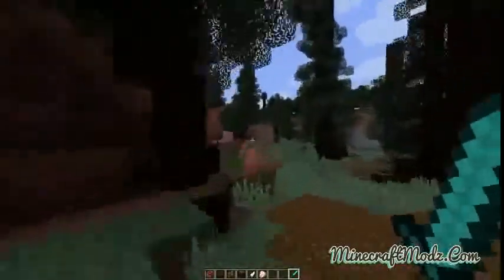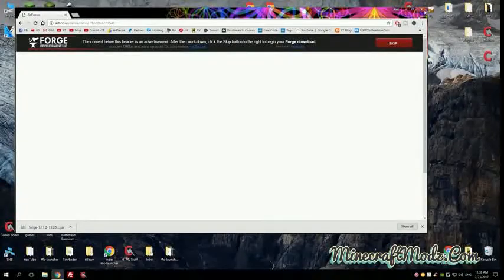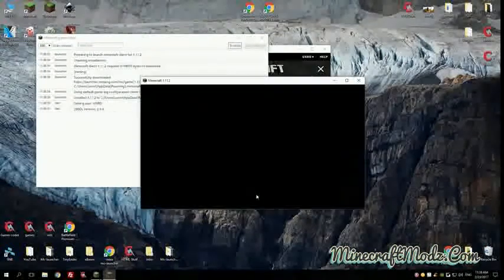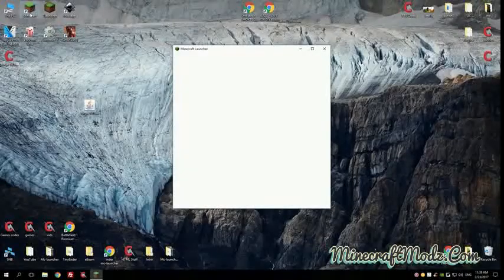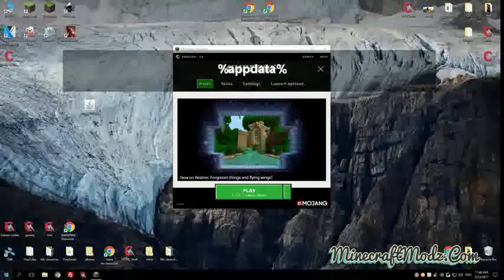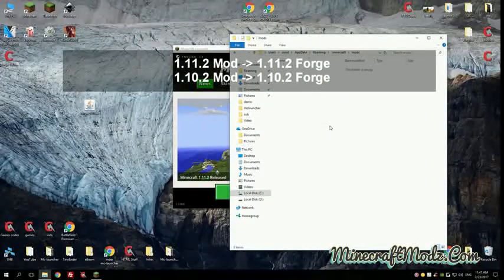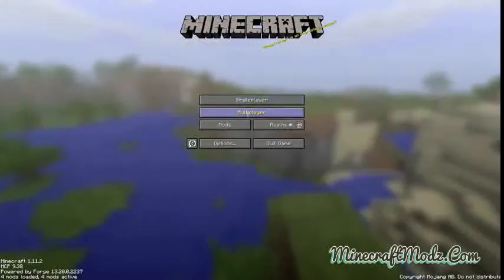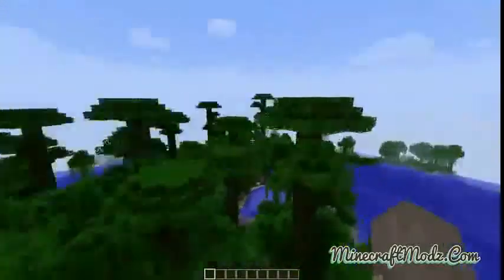Minecraft Forge Mod Loader 1.11.2/1.10.2 Updated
Minecraft Forge Mod Loader 1.11.2 and 1.10.2 is a popular term shown up every time we install mods for Minecraft.